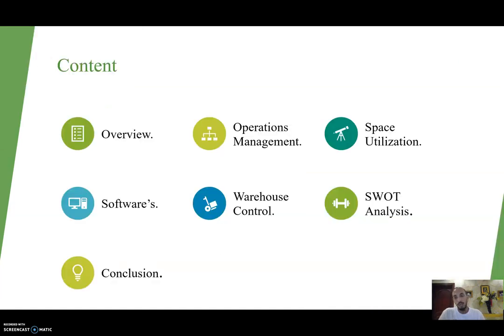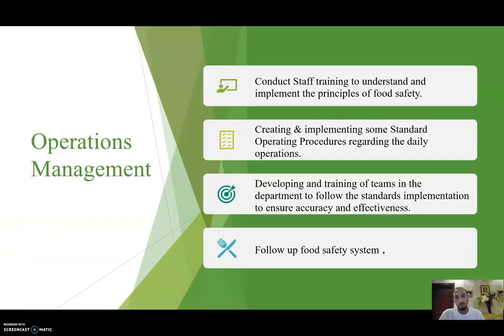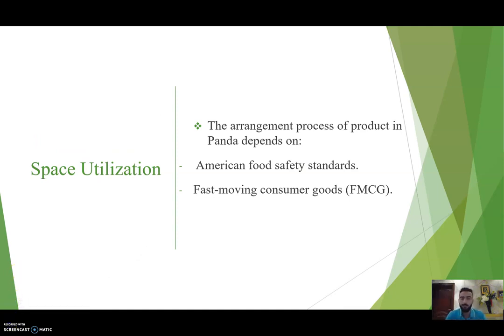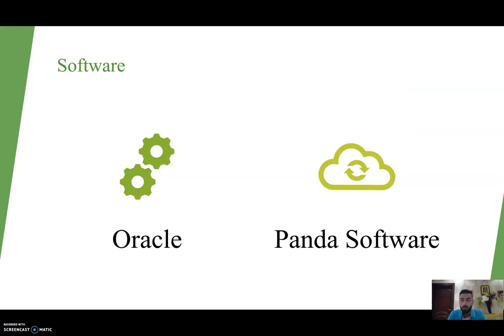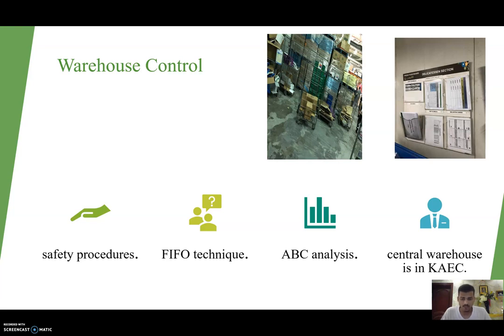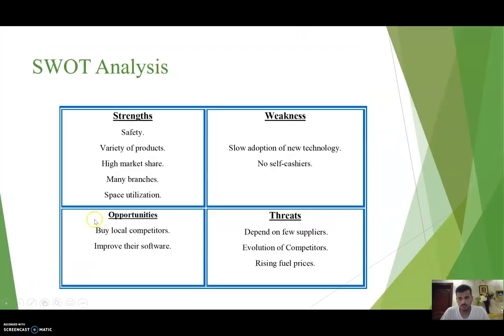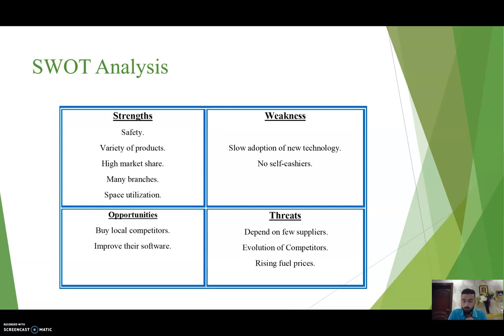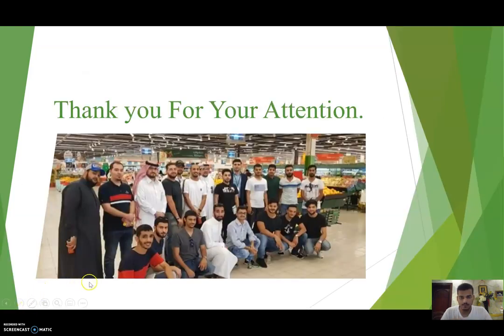ENIE 491 - visit 4 - Group 6 - Panda